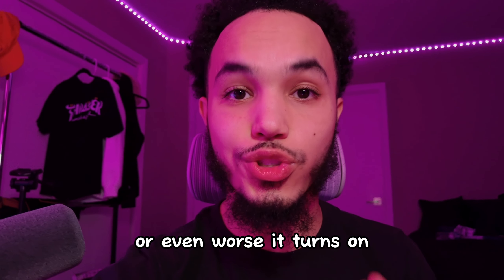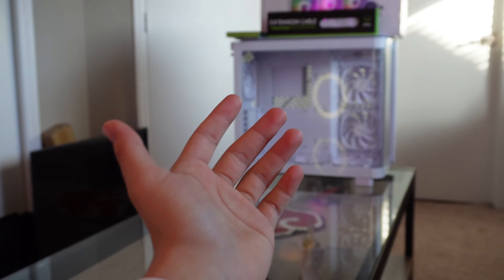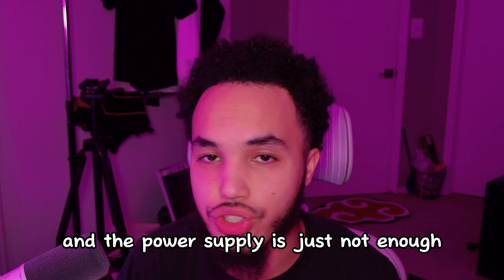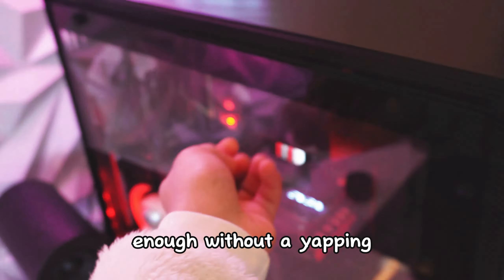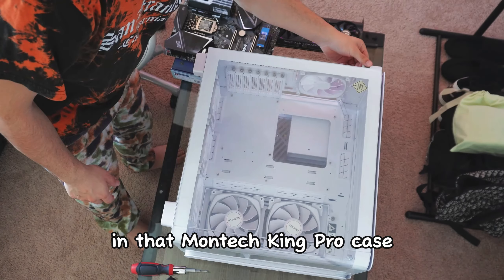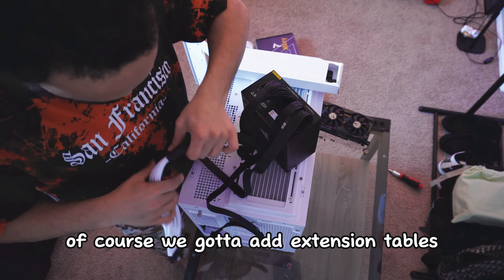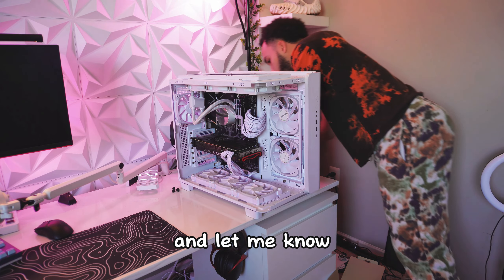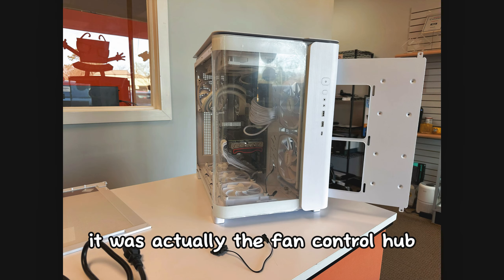Turning my black pc WHITE! - King pro case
I finally upgraded my all black pc into an almost all white pc using the montech king pro white case.